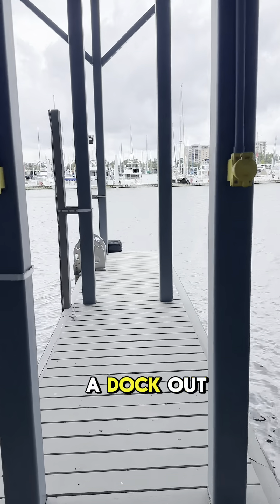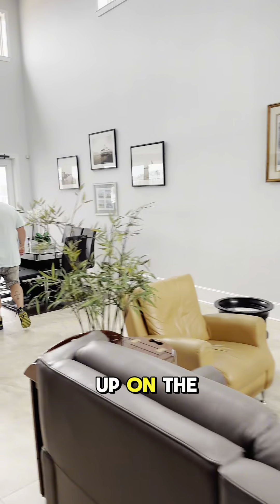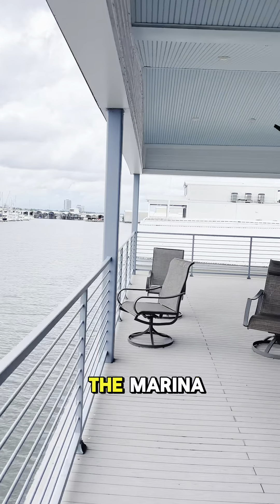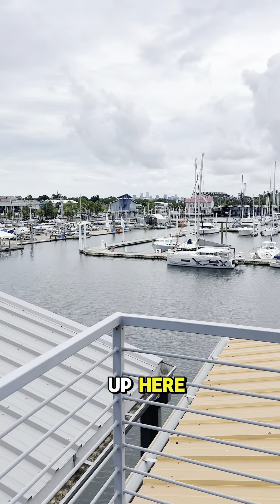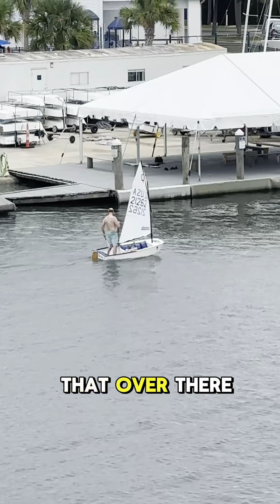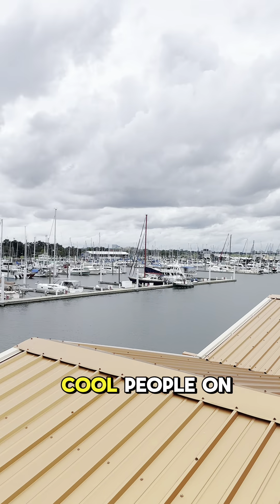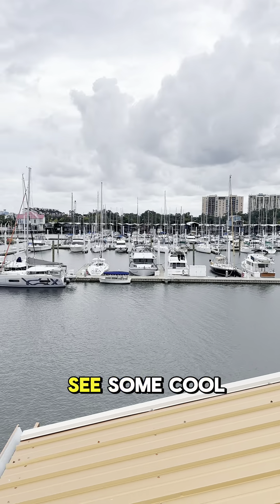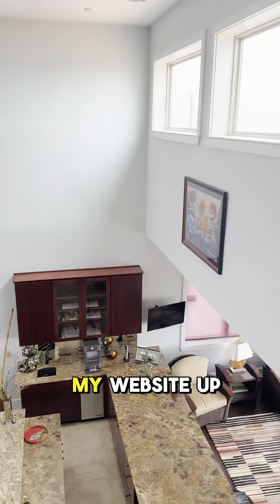Have you ever been in one of these houses?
Touring a lakefront home in New Orleans!
We are now a licensed tour company and offer several driving tours around New Orleans every day! Join us on an adventure!